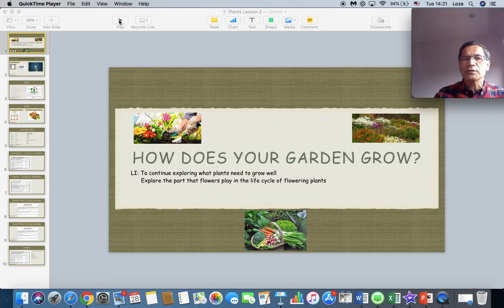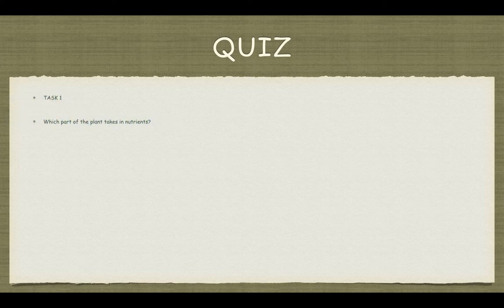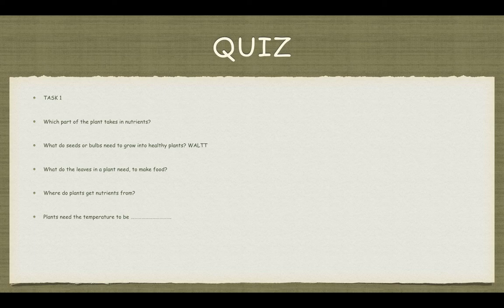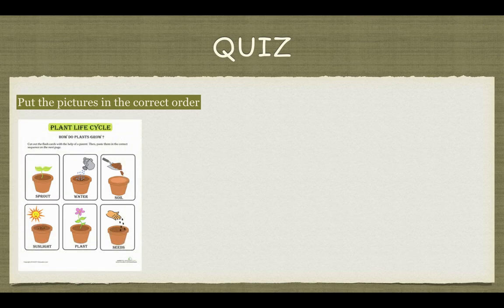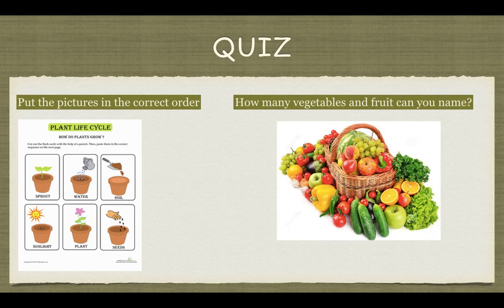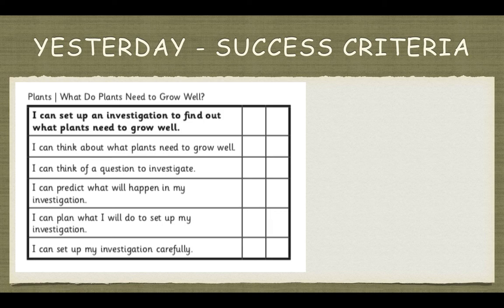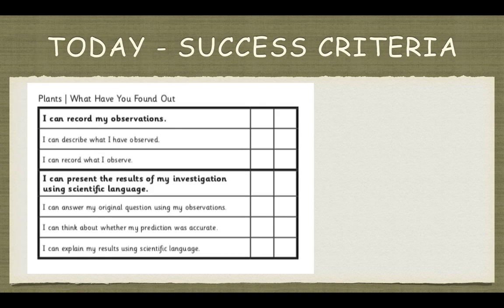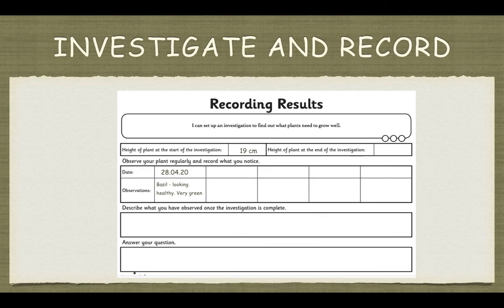29.04.20 Year 3 Science - How does your garden grow? Part 2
Take your time when watching today's Science lesson. Pause the video when asked to by Mr Loza or when you need to complete a task. Look on the Grange website on the Year 3 page to find today's main task. Once you have completed it, take a photo of it and email it to so your teacher can see your amazing work!